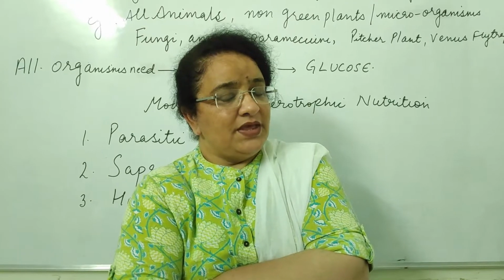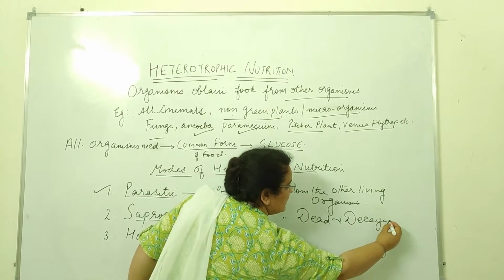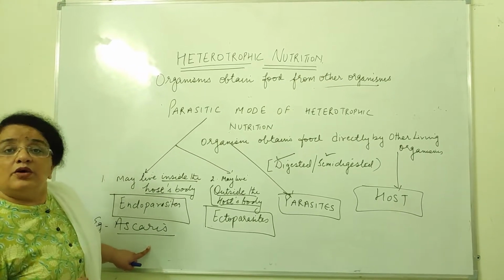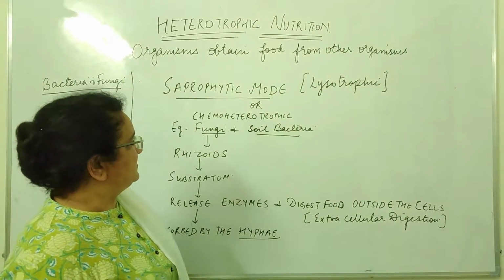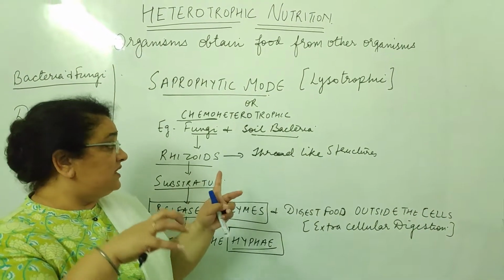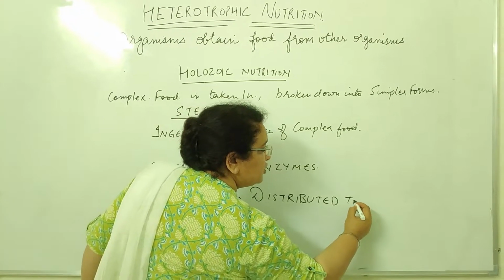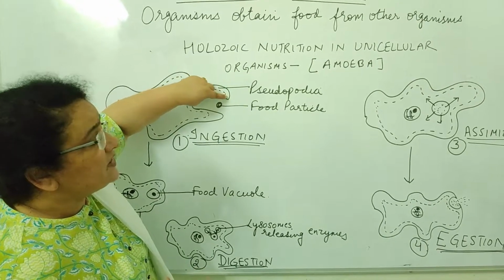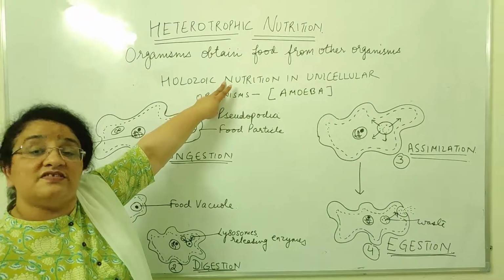Heterotrophic Nutrition | LIFE PROCESSES (Pt. 3) | Biology Class 10th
Topics Covered:
1. Modes of Heterotrophic Nutrition
2. Holozoic Nutrition in Amoeba

Share with someone who might need it.